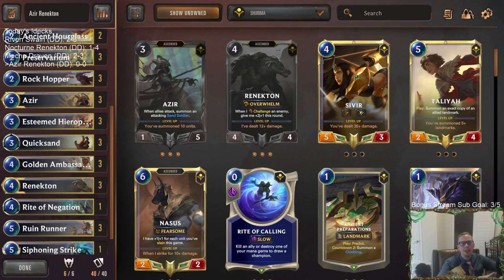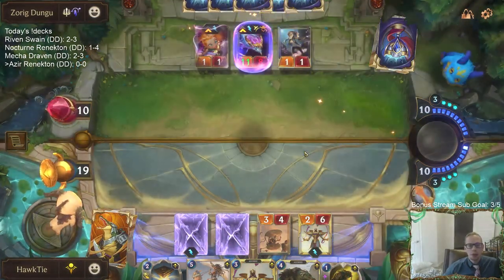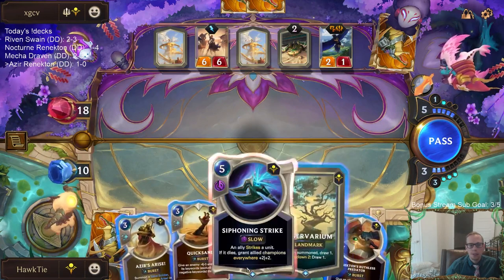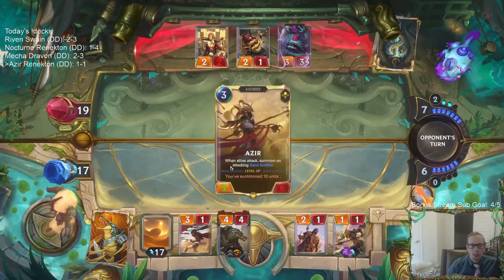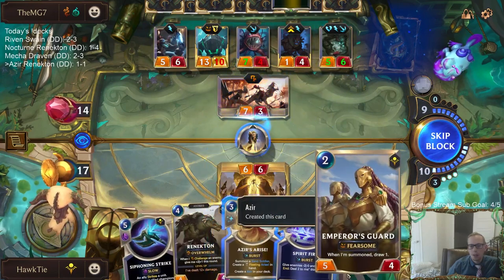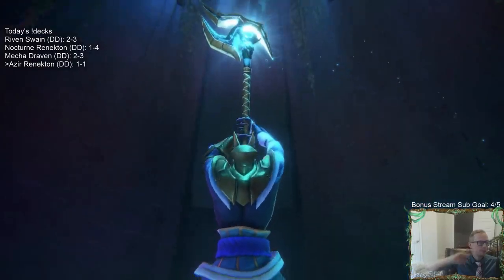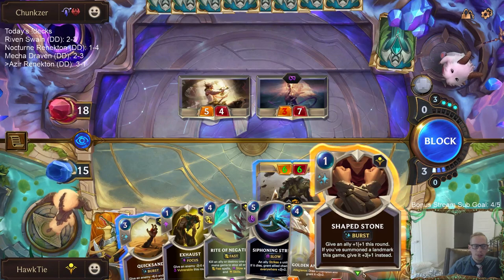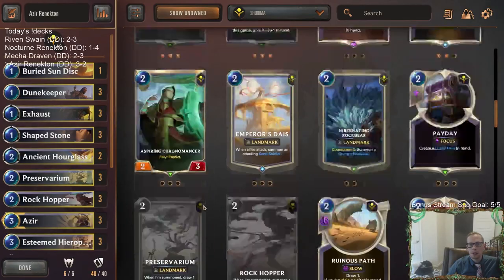Azir Renekton: Another Sun Disc Deck | Legends of Runeterra LoR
Legends of Runeterra Ranked deck: Azir Renekton
Code:
CEAQWBAHAMGA2GRGFU3UGXLGNUAQEBAHJRVACAYEA4IDWPQ
Champions: Azir, Renekton
Regions: Shurima, Noxus

Intro 0:00
Match 1 v. Zoe Aurelion Sol 1:14
Match 2 v. Lucian Azir 9:33
Match 3 v. Maokai Nautilus 17:14
Match 4 v. Lulu Zed 35:18
Match 5 v. Zoe Leblanc A Sol 38:16
Conclusion 45:54